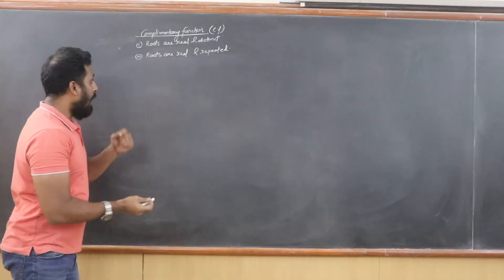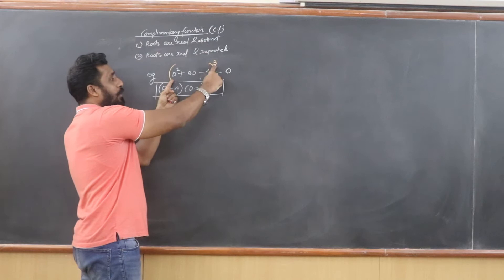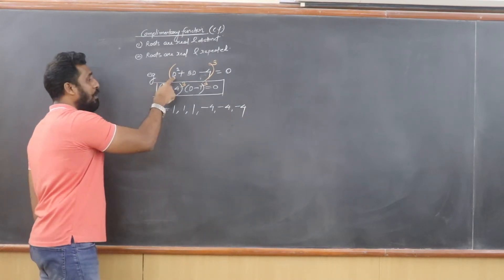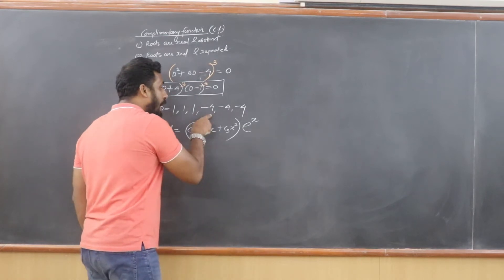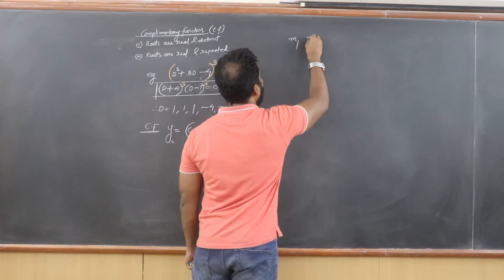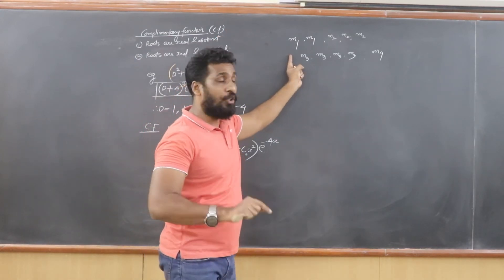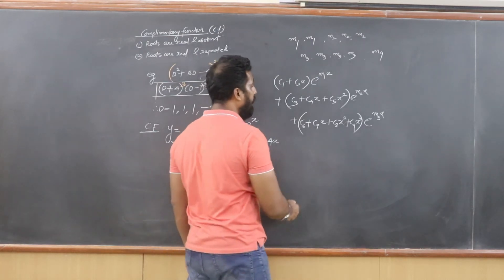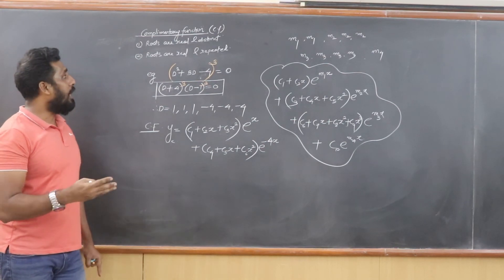Complimentary Function. Roots are Real & Repeated. Higher Order Differential Equation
If you want to learn and understand maths very well first learn your basic level mathematics very properly.